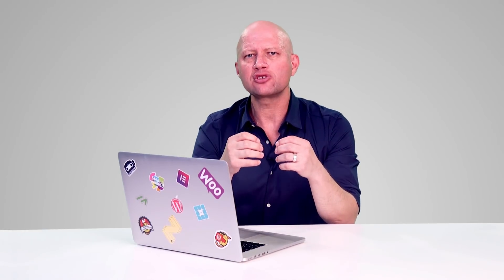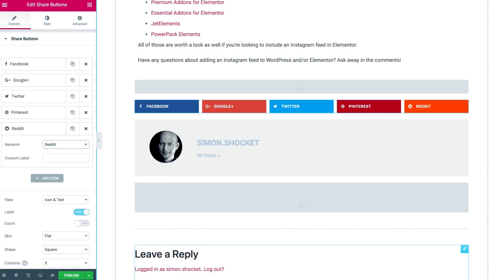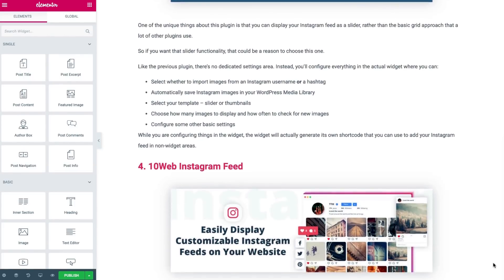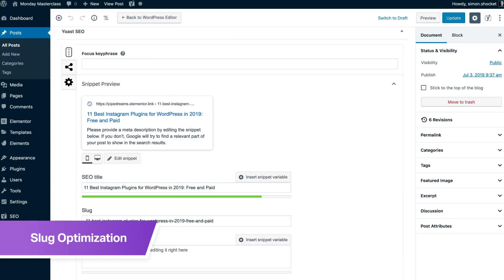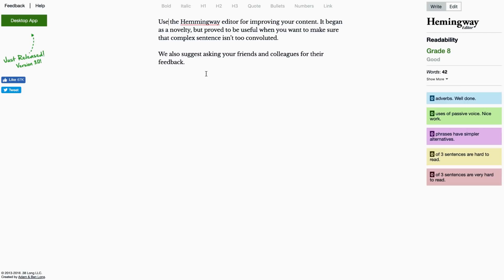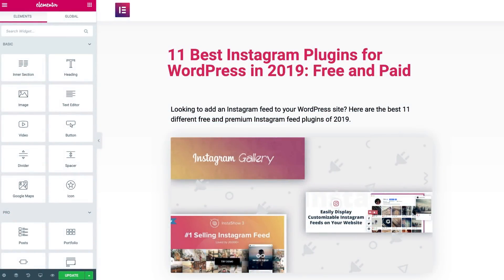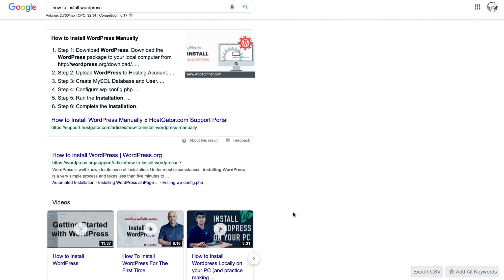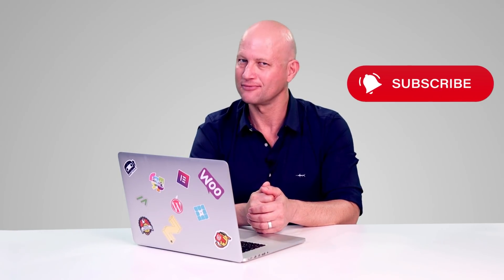On-Page SEO Checklist for Elementor - Monday Masterclass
This week, we’ll be pooling all of our best On-Page SEO advice, the actual tricks that work best for us, on how to get your pages to appear in the top-most search results.

We'll be sharing our own on page SEO checklist, including:

✔︎ Image optimization
✔︎ Adding social sharing buttons
✔︎ Featured snippets
✔︎ and many more tips...